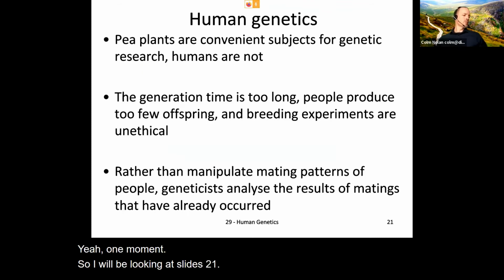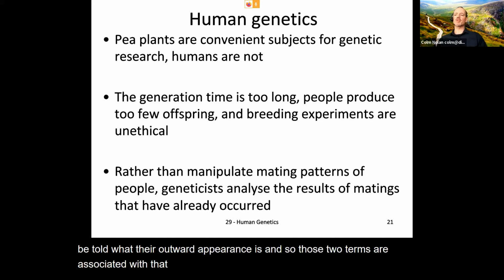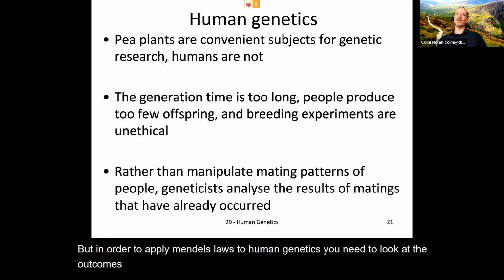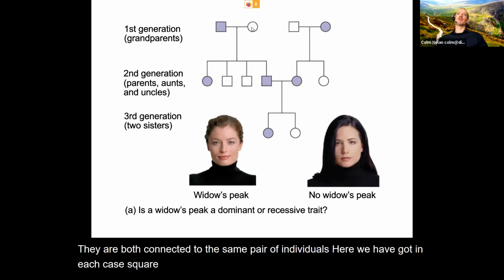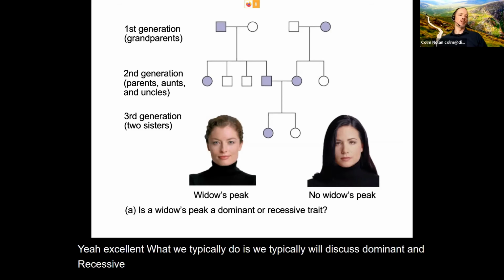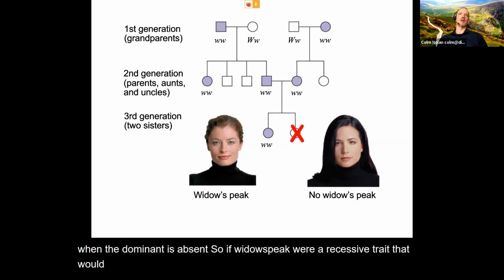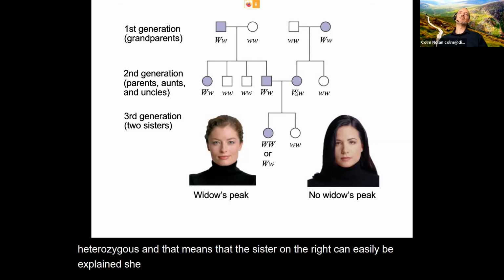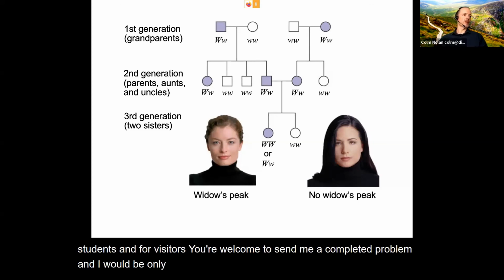DIFC Virtual Open Day | Sample Class - Biology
Recording from the DIFC Virtual Open Day held on 20th June 2020. This session is a sample live class in Biology to give some insight in to the style of teaching online and how students and teachers engage during live online classes at DIFC Ireland.